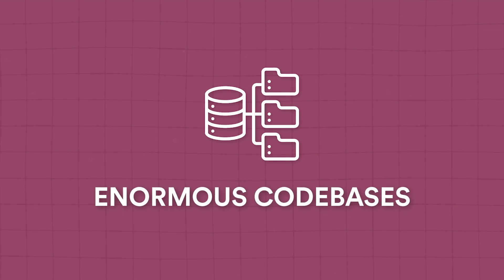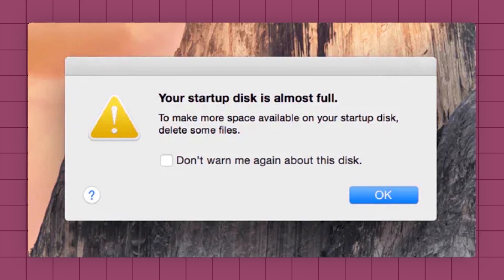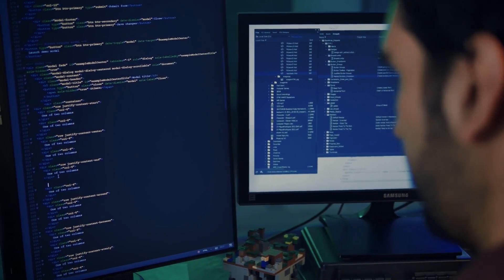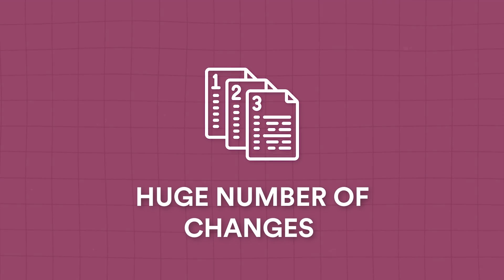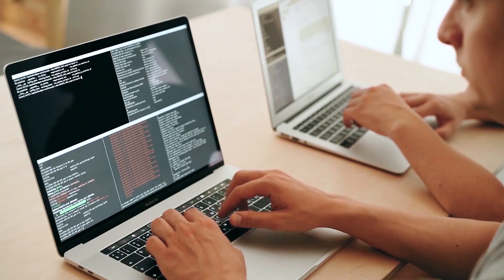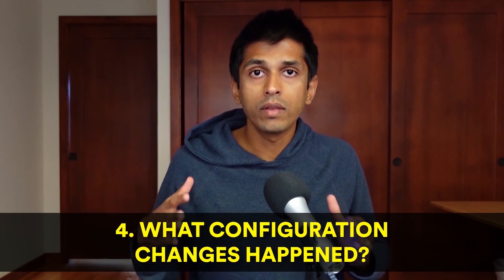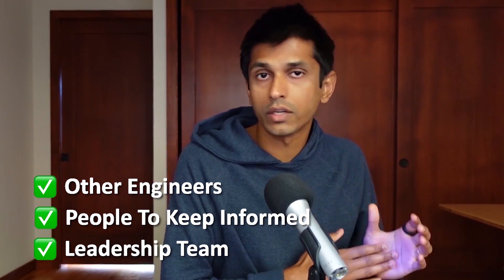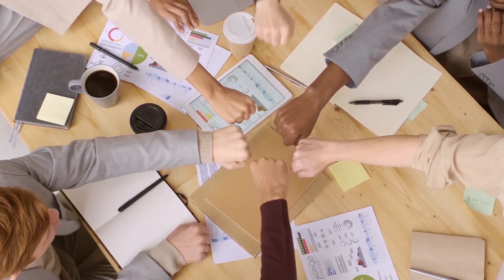How Working At FAANG Makes Your Life Harder (From A Staff Engineer at Meta)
If you're new to Big Tech, some parts of your job as a software engineer become harder, not easier. In this video, I'll talk about four dimensions of development that become more painful working in FAANG/MANGA relative to a small company.

Hi! I’m Rahul, a software engineer and founder with a passion for teaching.

Timestamps:
0:00 - Intro
0:39 - Problem #1: Enormous codebases
2:21 - Problem #2: Company-specific abstractions
4:28 - Problem #3: Huge number of changes
6:28 - Problem #4: Tons of stakeholders